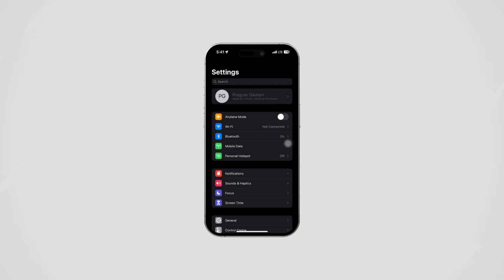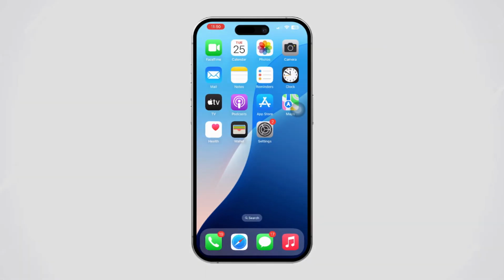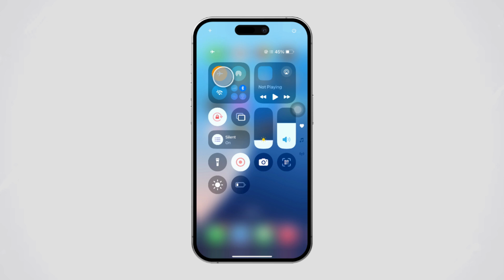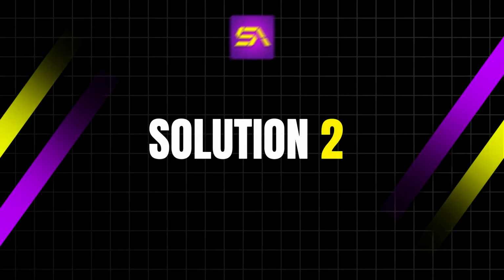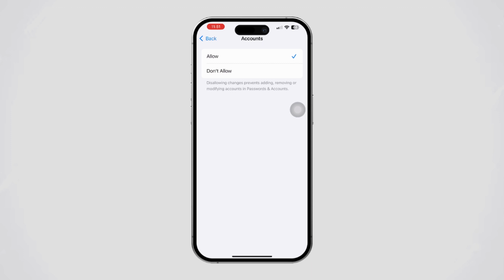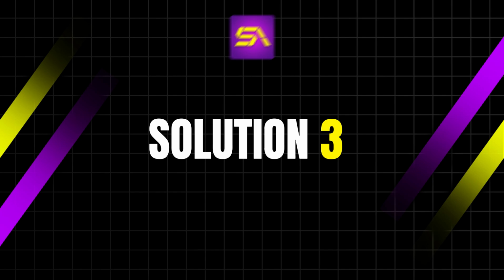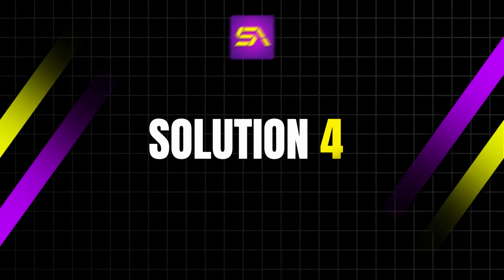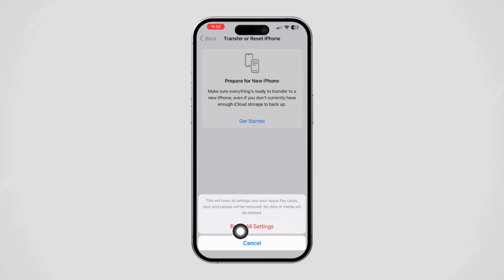How to Fix Can’t Access Apple ID or iCloud on iPhone | Apple ID Login Problem Solved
Can’t access Apple ID or iCloud on iPhone? Well, don’t worry! In this video, I’ll show you how to fix can’t access Apple ID or iCloud on iPhone step by step. Whether you're stuck on the login screen, facing verification issues, or unable to sign in to iCloud, this guide will help you solve the problem quickly.

Watch now and get back into your Apple ID and iCloud account! So, thanks a bunch for visiting here!